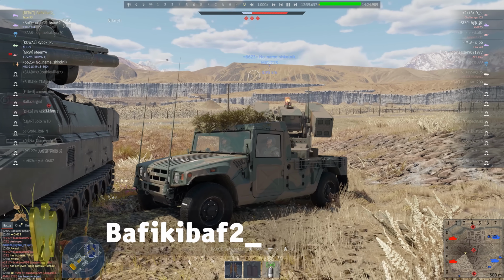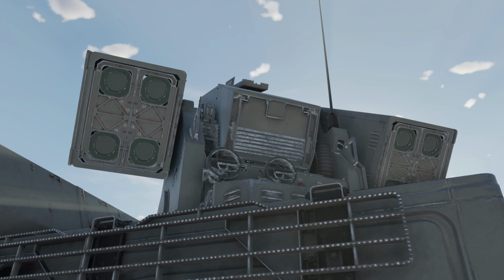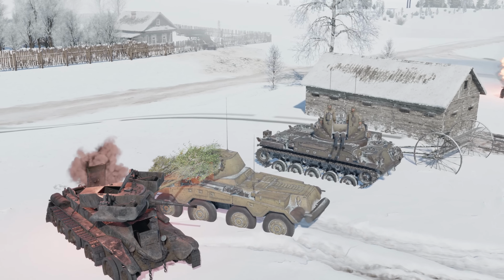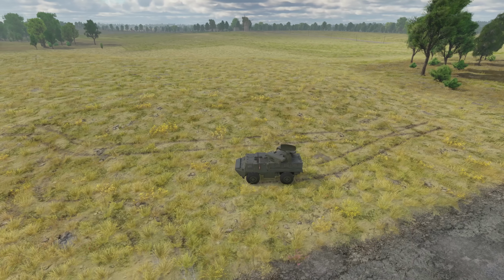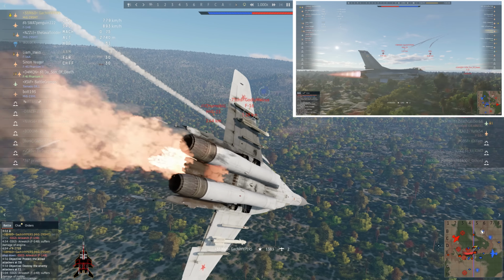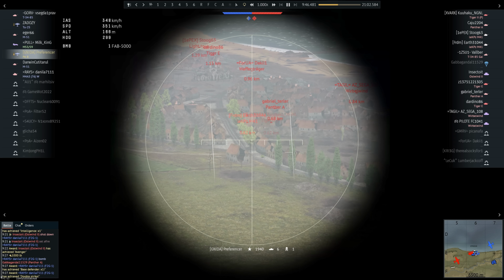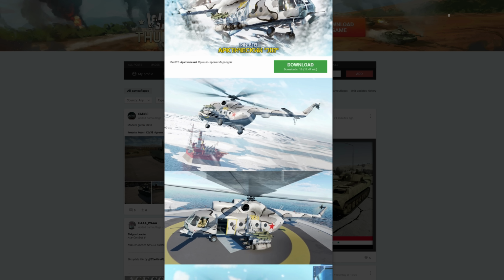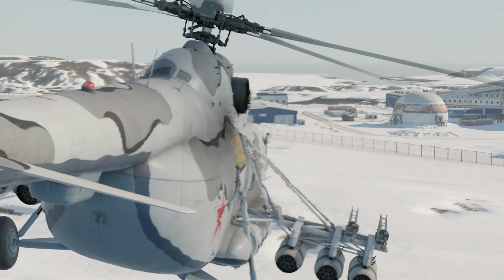Thunder Show: GHOST TRUCK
We’re making the show together with you, our players!

This episode is all about new tactics. New takes on flanking, on ranging shots... And even on smashing the ground.

Subtitles are available in the following languages: English, Spanish, French, German, Portuguese, Turkish, Polish, Chinese.